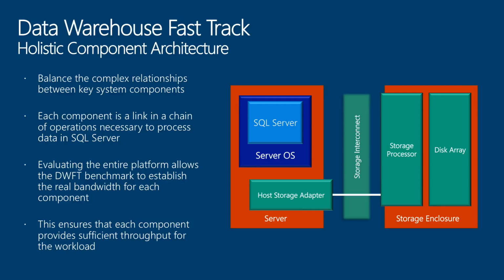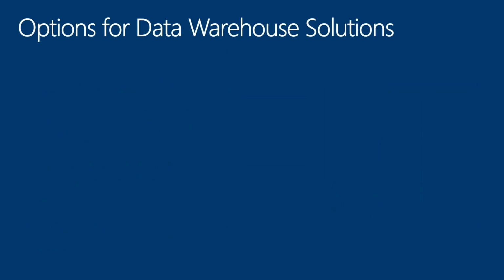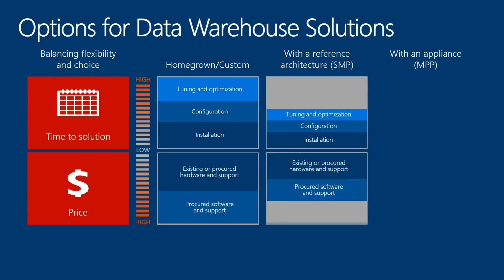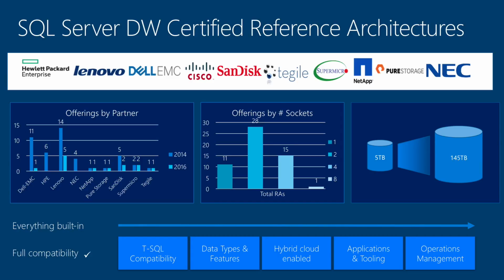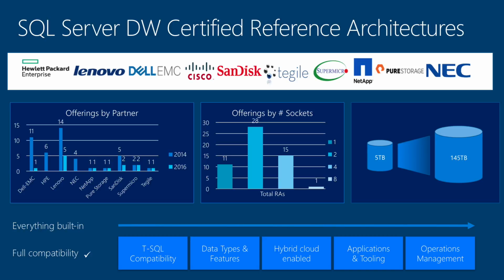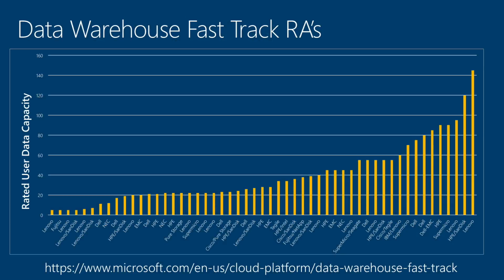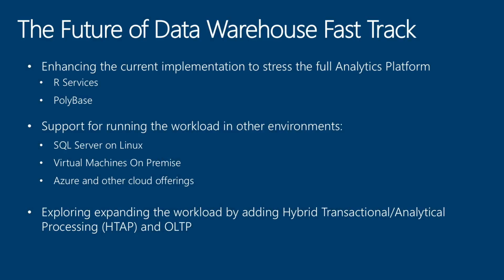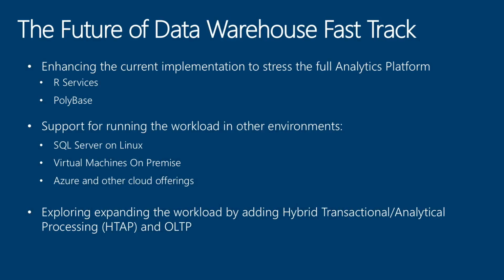Microsoft Data Amp 2017 Breakthrough performance with SQL Server for Data Warehousing new RAs